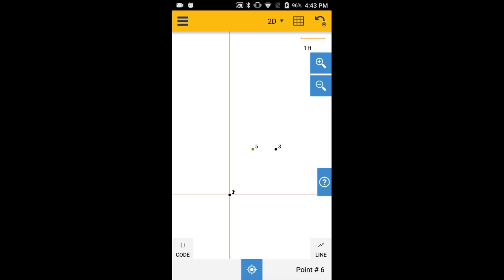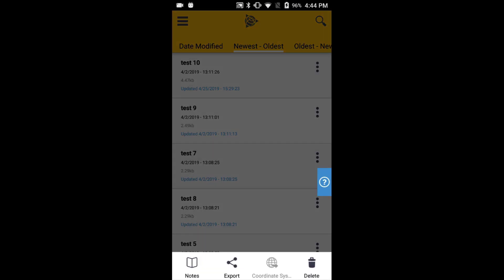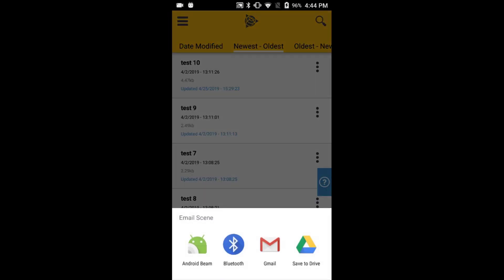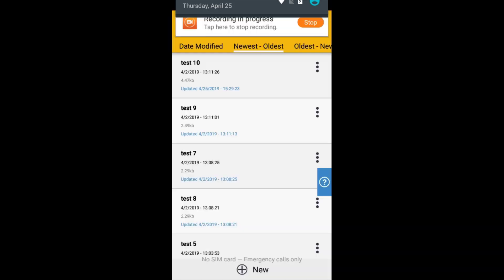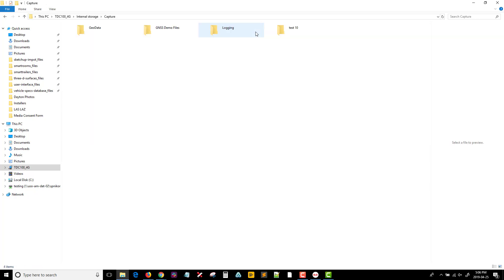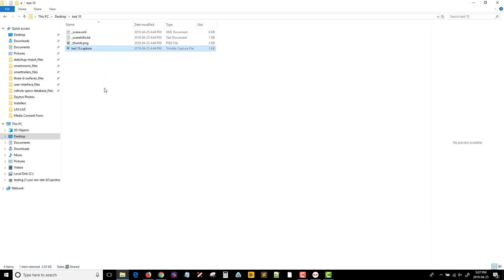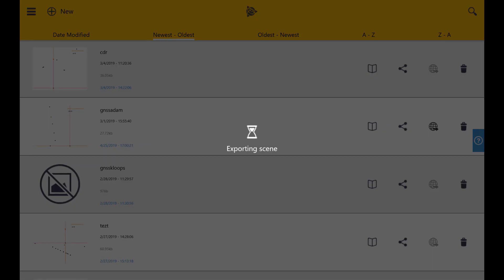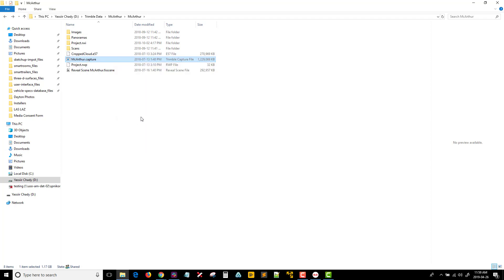Export From Capture - Trimble Forensics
This video will explain how to export a dot capture file from Android and Windows data collector